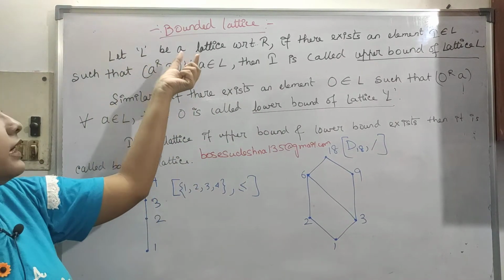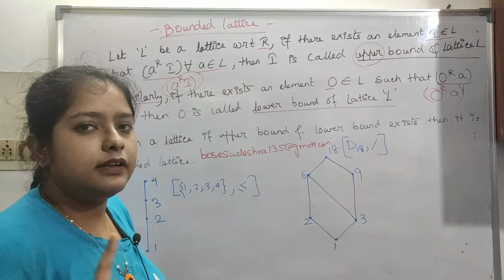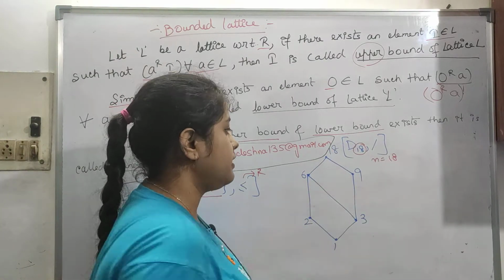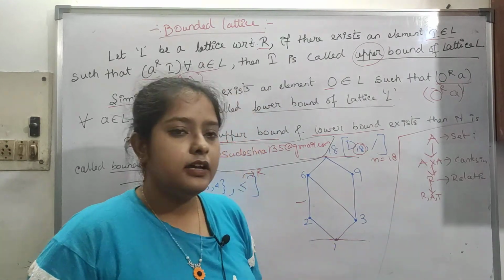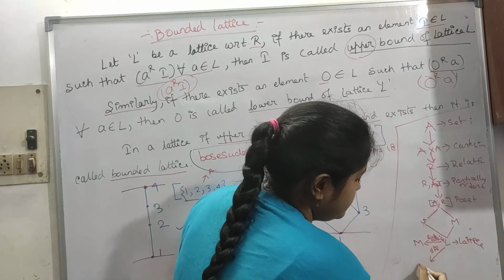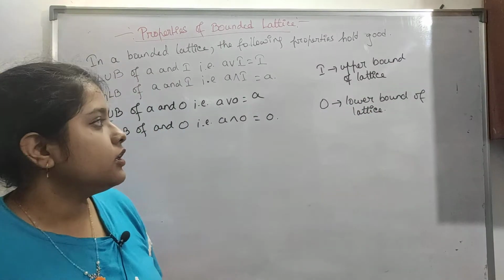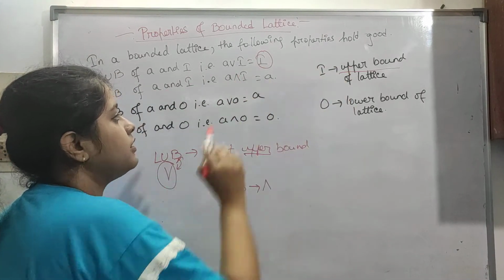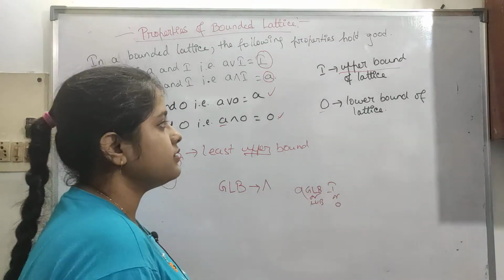L23: Bounded Lattice and Properties of Bounded Lattice ¦¦ Set Theory and Algebra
Bounded Lattice and Properties of Bounded Lattice ¦¦ Set Theory and Algebra

We have seen till Distributive Lattice. Let's see here Bounded Lattice and their Properties. Keep watching and Keep Practicing. Keep Revising.